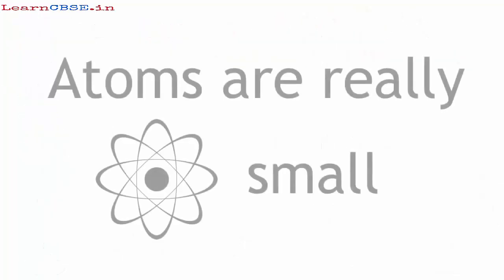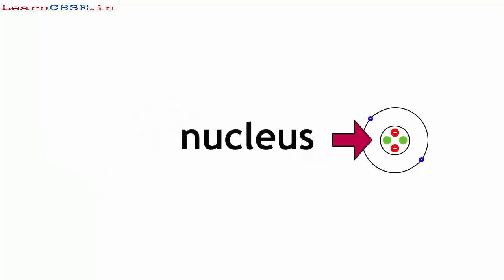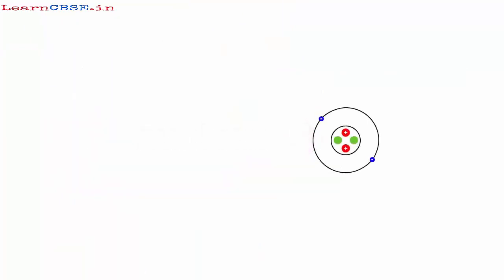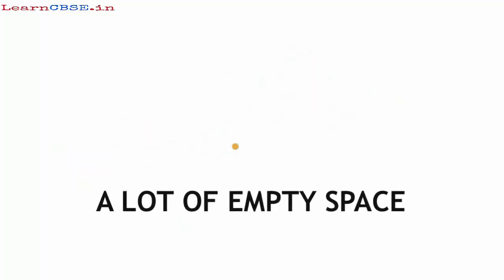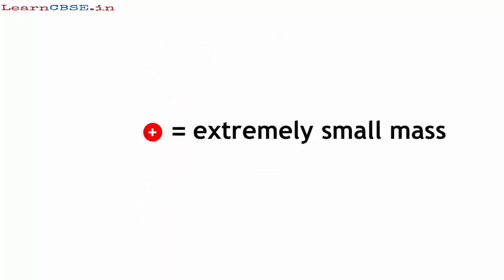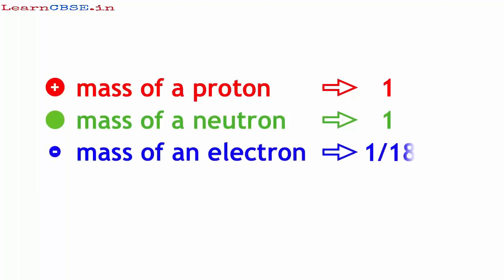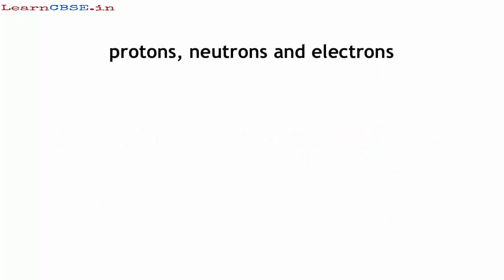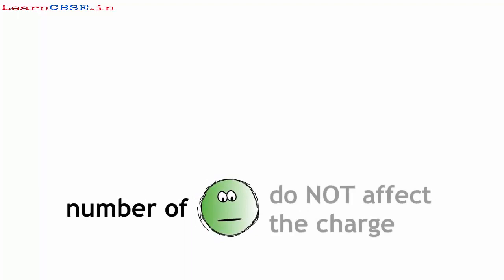Parts of an Atom Chemistry Lessons for Children